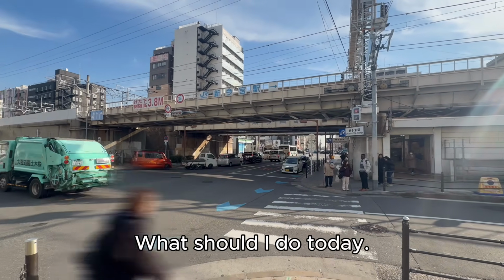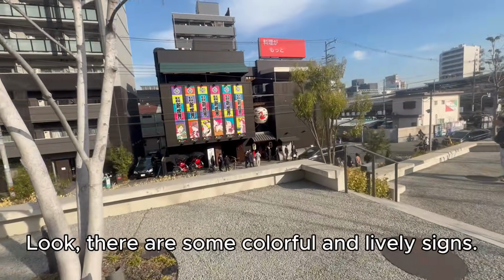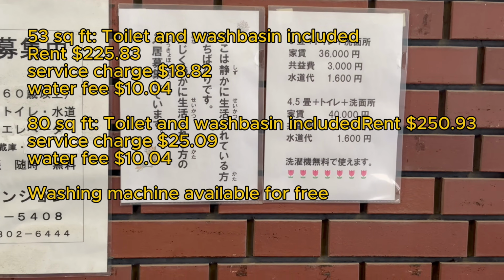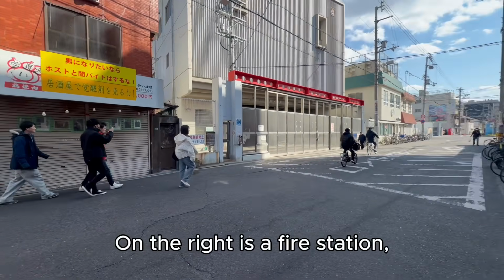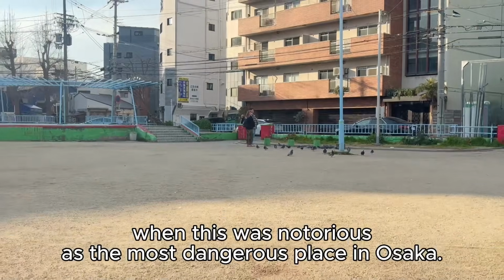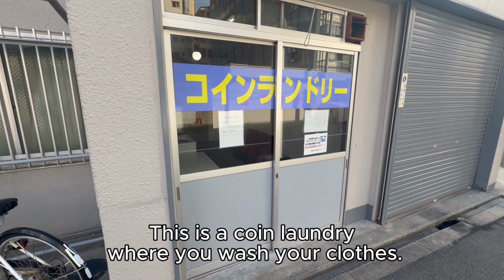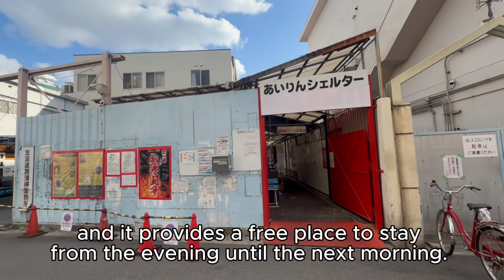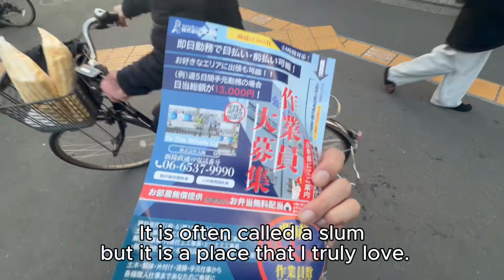Is Nishinari truly a slum town? 🤔🏮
This journey begins at Hoshino Resorts OMO7 Osaka, newly opened right in front of Shin-Imamiya Station. 🏨 Located just a stone's throw away from this luxury hotel is Nishinari, an area often described as the deepest neighborhood in Japan. 🇯🇵
While it is sometimes labeled as a slum town online, I visited to see if that is actually the case. To find the truth, I toured the town’s iconic landmarks. 🚶‍♂️🔍
The scenery shifts dramatically from the modern Hoshino Resorts area to the fortress-like Nishinari Police Station. 🚔 From there, I headed to Sankaku Park, the heart of the district, to experience the raw, authentic atmosphere of Nishinari today. 🌳✨
When it comes to Nishinari, you cannot miss the budget gourmet scene! 🍺 After enjoying a "Senbero" experience (getting drunk for 1,000 yen) at a local pub, I stopped by Super Tamade, famous for its flashy neon lights. ⚡️🍱 I took a look at their legendary budget bento section, and the surprising selection and prices are definitely worth seeing. 💸
While traces of its old reputation remain, Nishinari is changing minute by minute. I have documented the reality of Nishinari as it appears in 2026, exactly as I saw it with my own eyes. 🎥📸